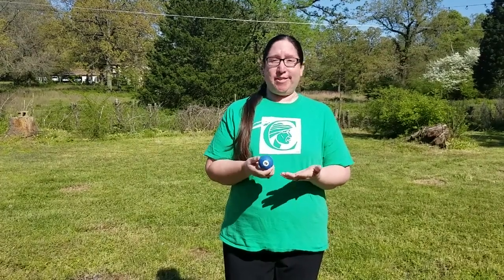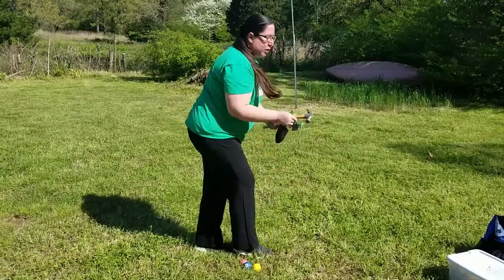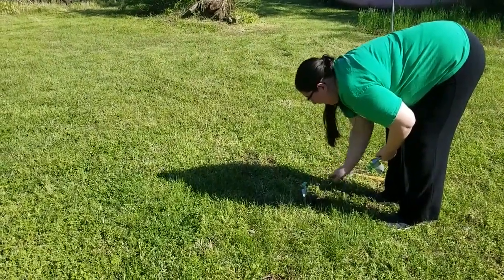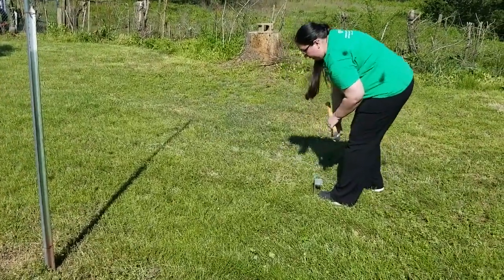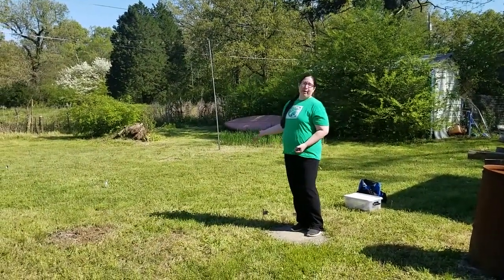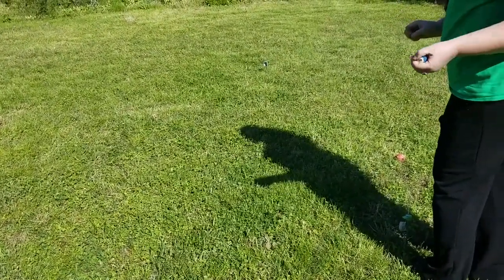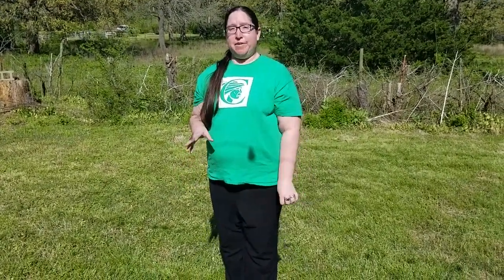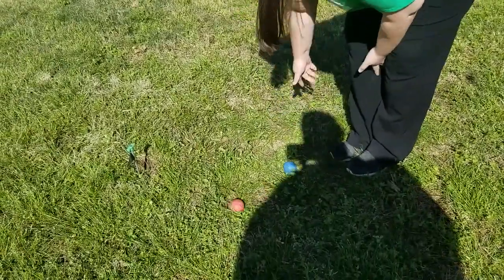CherokeeMarbles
Cherokee Marbles Learn the Basics